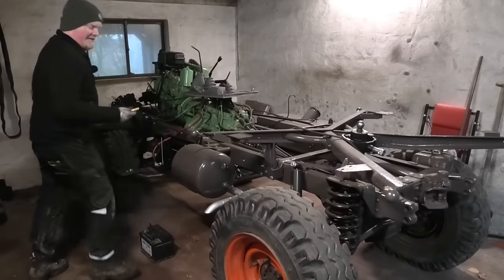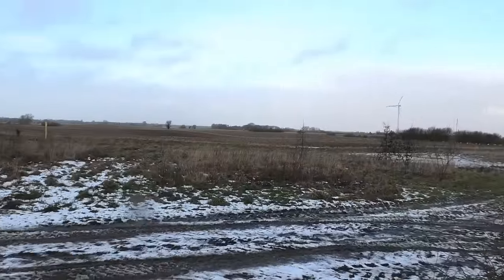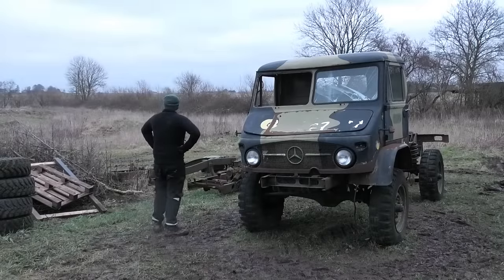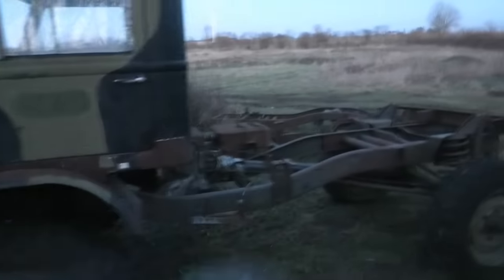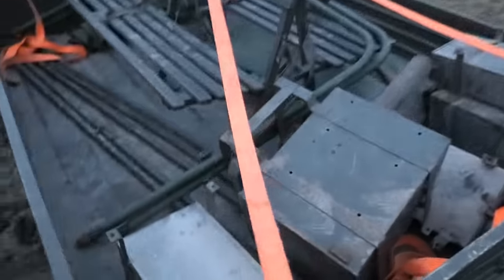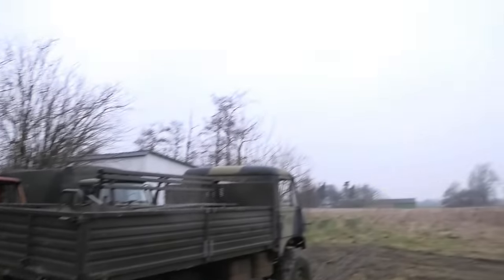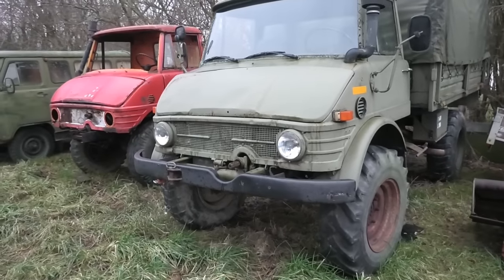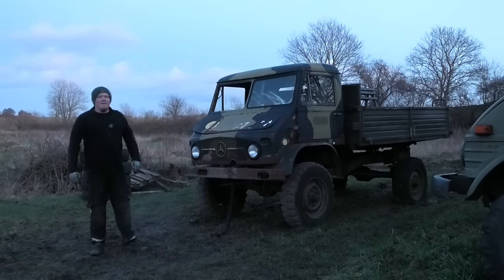Abandoned UNIMOG Project! - Can we save it? - And what is a 404?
Hey everyone!

So! i got yet another UNIMOG. This time, a 404. and it's ofcoures in near mint condition.

Although, this ended up being more of an MAN-roadtrip/Ford-Backhoe driving vid?

This Unimog, is one of those vehicles that was somones project, but got never finished.
And then sold on from person to person. getting worse and worse.
And eventually, it was abandoned all together, and left in a scrap pile.

So now it was my turn to pick it up, and give it another chance at life!